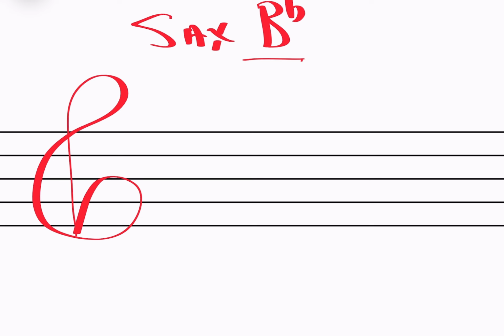🎵 MUSIC THEORY 698: Transposing Instruments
An explanation of transposing instruments